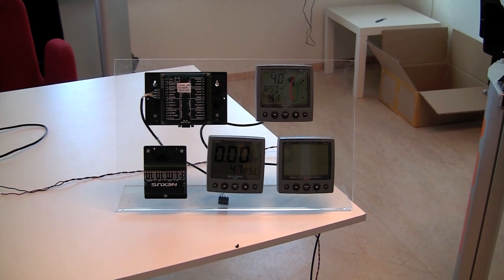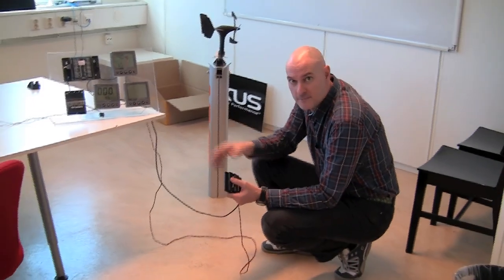How to position your WSI box in a Nexus NX System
A guide on how to position your Nexus wind transducer and WSI box to get the best signal possible.